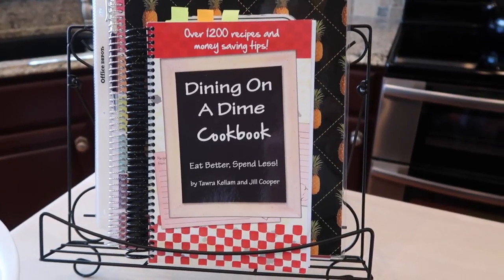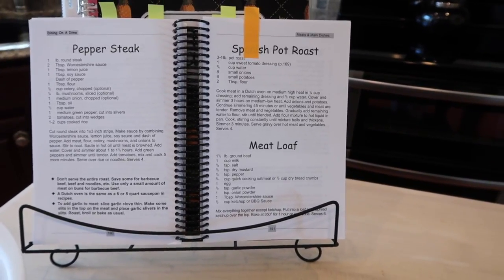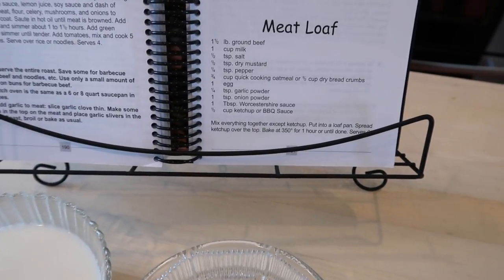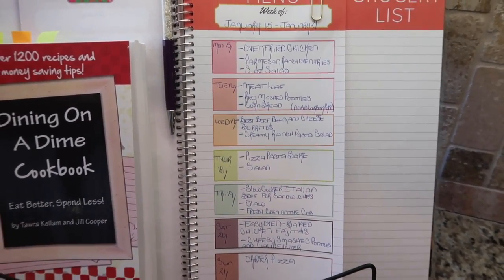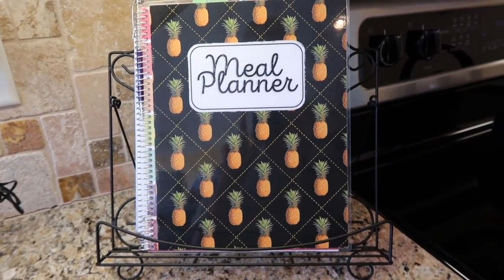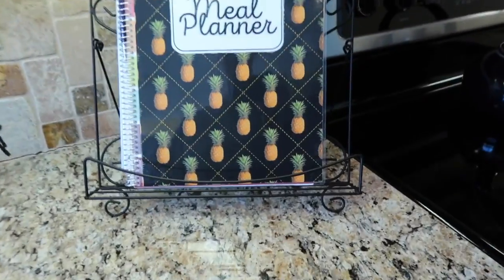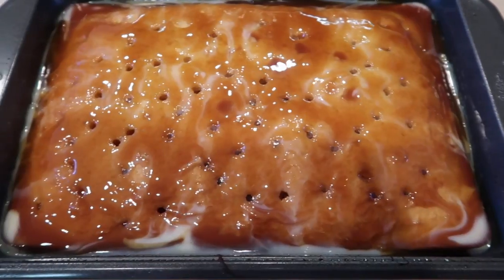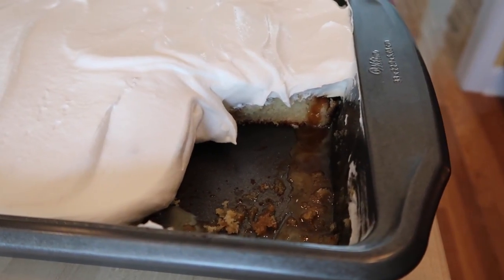Cooking Up Meat Loaf In Leesah's Kitchen and Yummy Sides!!!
Hey Y'all and Welcome!!! In today's video I share a tried and true meat loaf recipe with you all, I have made this many times and it always turns out fabulous, it is a recipe from Dining On A Dime Cookbook by Tawra Kellam and Jill Cooper, if you have not checked them out I highly encourage you to ~ They have a website and a youtube channel, I'll list both of their links below...

Meat Loaf Recipe Comes From Dining On A Dime Cookbook By: Tawra Kellam and Jill Cooper

1 1/2 lb. ground beef
1 cup milk
1/2 tsp. salt
1/2 tsp. dry mustard
1/4 tsp. pepper
3/4 cup quick cooking oatmeal or 1/2 cup dry bread crumbs
1 egg
1/4 tsp. garlic powder
1 tsp. onion powder
1 Tbsp. Worcestershire sauce
1/2 cup ketchup or BBQ Sauce

Mix everything together except ketchup. Put into a loaf pan. Spread ketchup over top. Bake at 350 degrees for 1 hour or until done. Serves 6.

***The Give Away Is NOT Open Yet, I'll Announce The Opening Once We Reach 1,000 Subscribes~ Be  Watching ~ I'm So Excited To Be Able to Do This!!!***

If you enjoy today's video and would like to see more like this, please hit the “Like" Button and if you have any questions please feel free to leave them in the comment section of this video. I am a life long learner, always a student, I'm looking forward to watching our community grow as we share tips, thoughts, ideas and personal experiences. May we learn from one another and most of all encourage and inspire each other. I am truly grateful for each and everyone of you ALL!!!